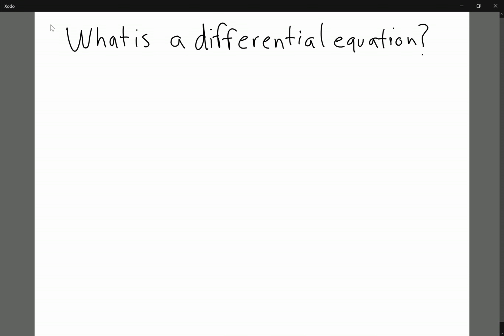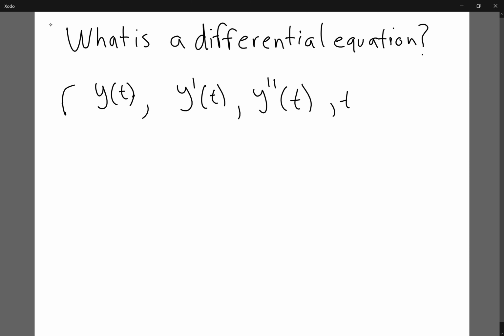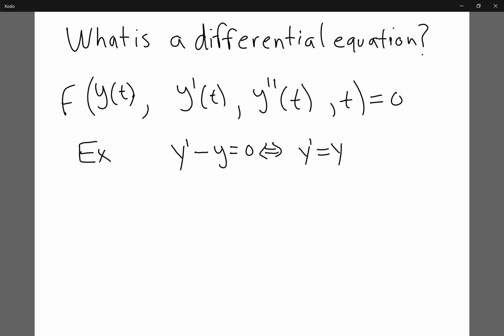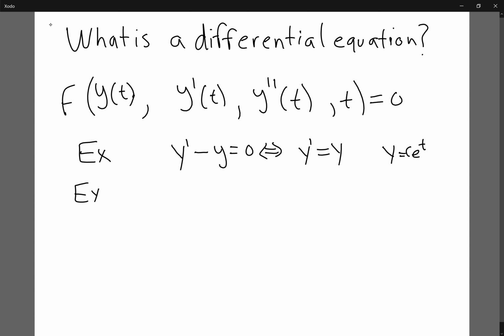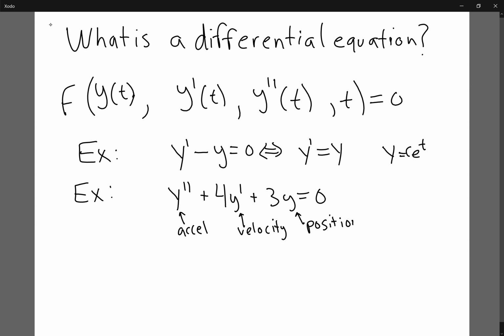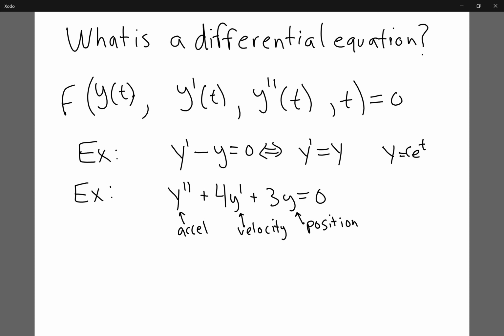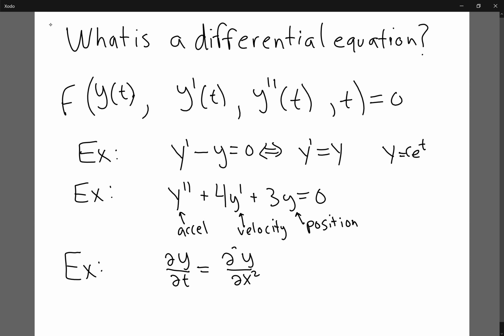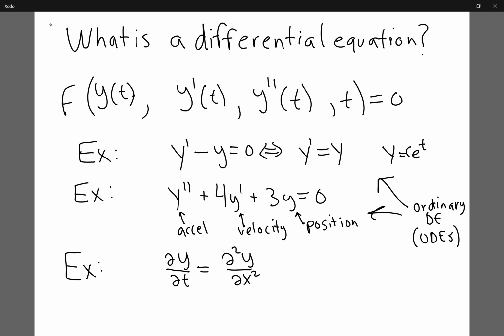MTH 340 - Video 1 - What is a differential equation